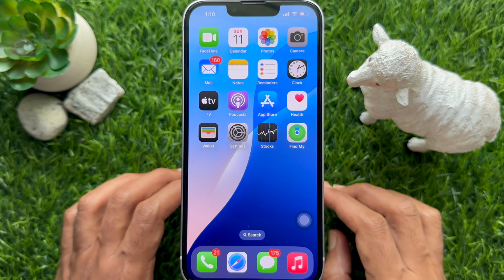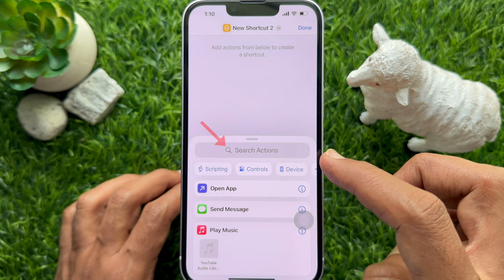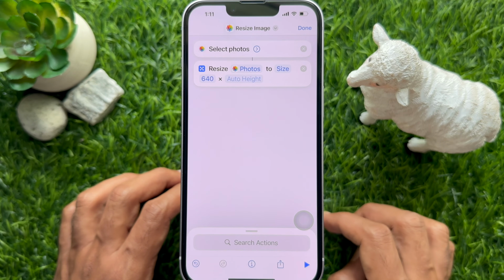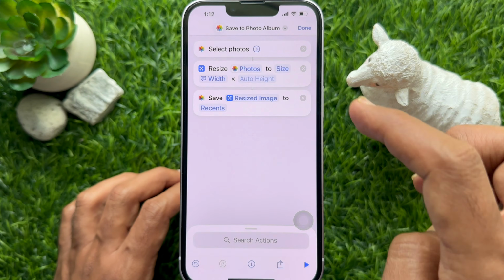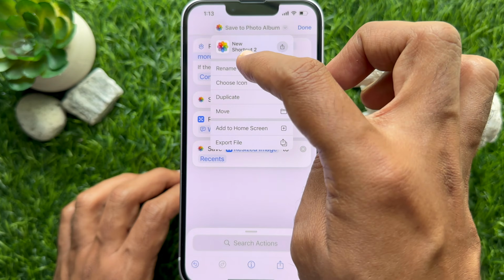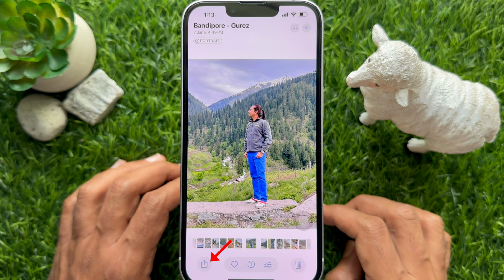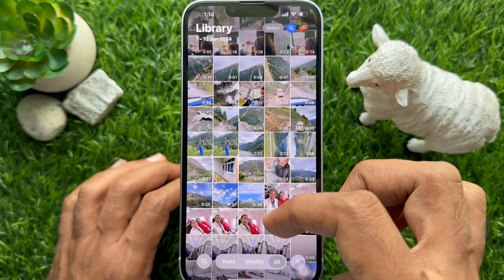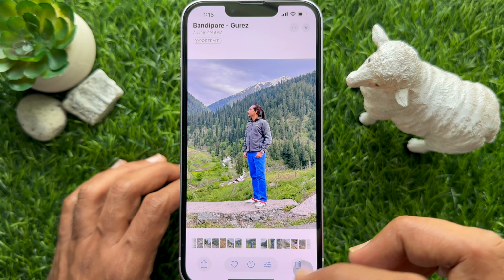How To Reduce Size And Resize Images On iPhone (Without Using Third-party Apps)